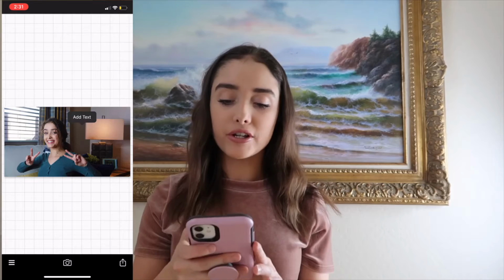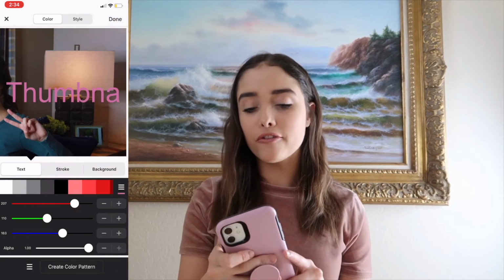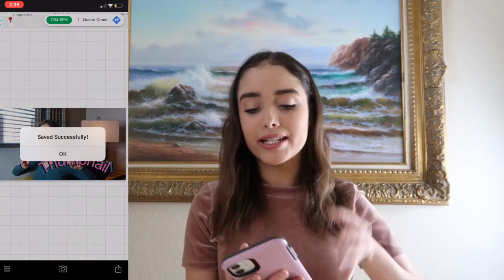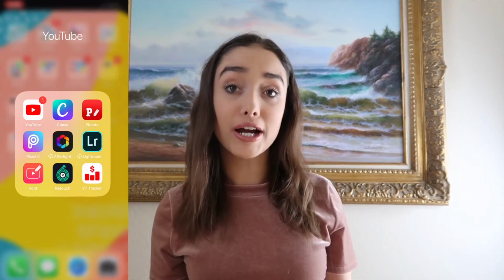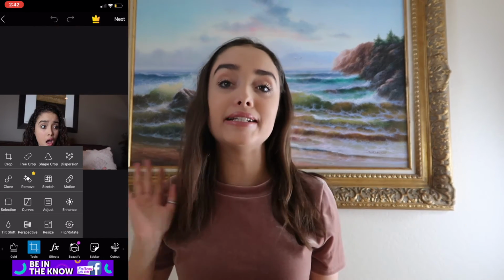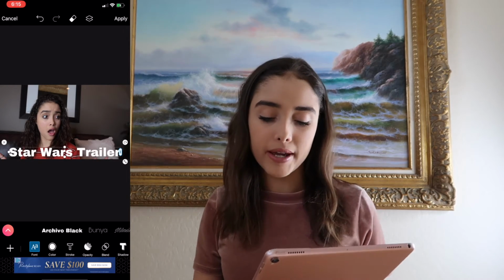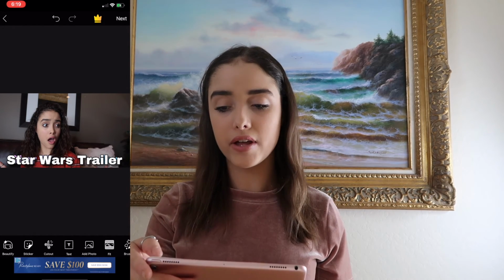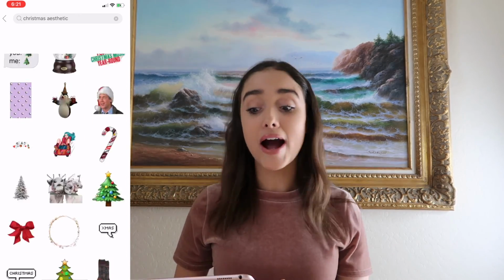THUMBNAIL AND EDITING APPS every small YOUTUBER needs to know!! *Tutorial!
Hey guys! Today's video is all about thumbnail and editing apps with tutorials that everyone has to check out! Watch all the way to the end for my absolute favorite thumbnail app :)

♥︎ New to my channel! Wow! Thank you for joining us!

Love ya!😘

☼ Don’t forget to Dream BIG and laugh because you are a piece of the son, and you must shine bright for the world to see. You are sunshine...☀️🌻 ☼

♡ I wrote a Fantasy Novel and it is on Amazon! ♡-

Fantasy novel on Amazon!

Music!

I do not claim to own any of the music in this video.

“So do not fear, for I am with you; do not be dismayed, for I am your God. I will strengthen you and help you; I will uphold you with my righteous right hand.” Isaiah 41:10